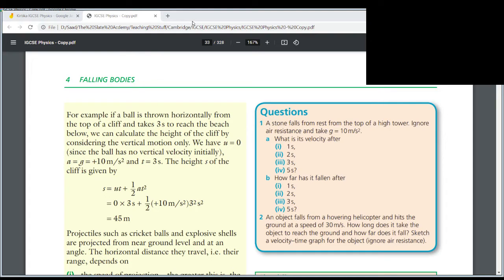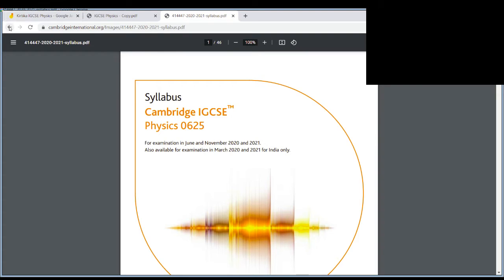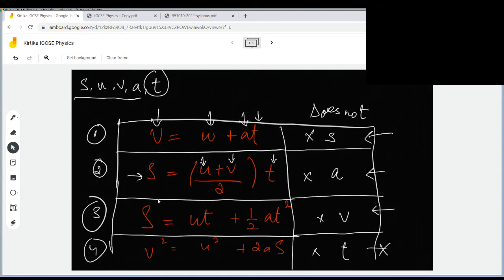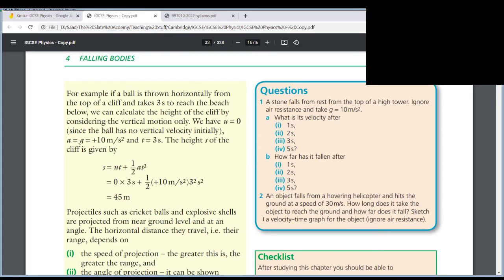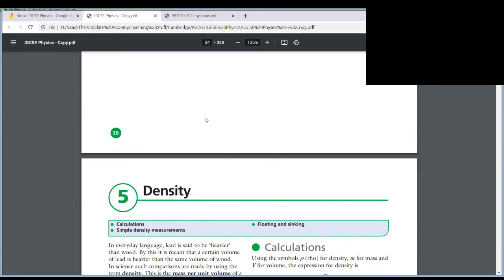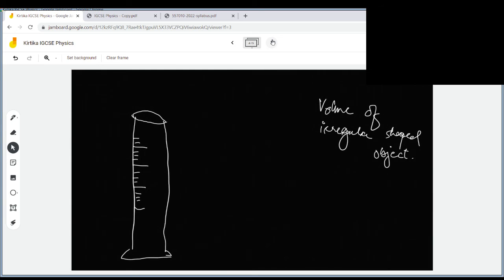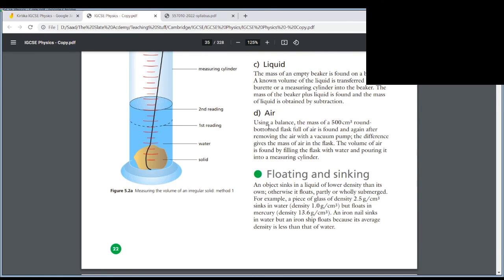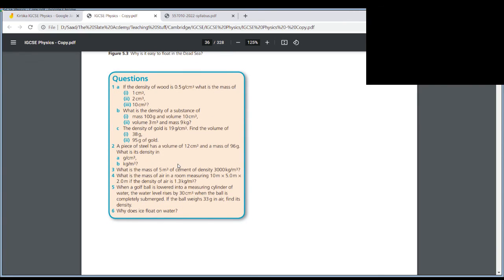Falling bodies, Density | IGCSE Physics | 27 09 21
Falling bodies | Density